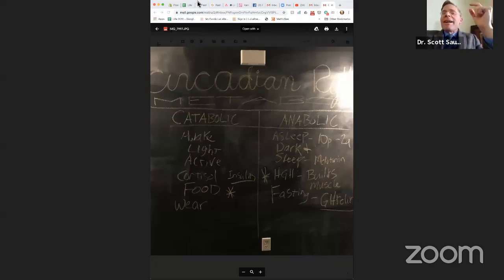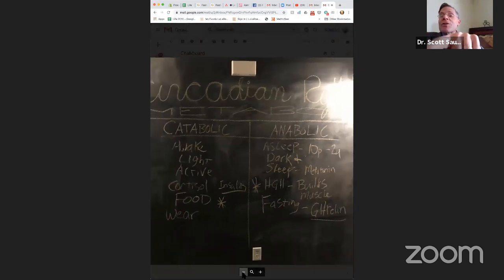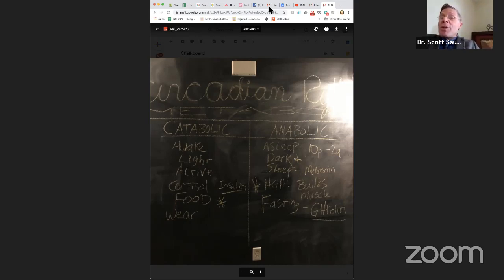Episode #15. Anabolic and Metabolic -Diabetes Reversal Webinar - Dr. Scott Saunders, MD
Join us as we talk about Diabetes Reversal with Dr. Scott Saunders, MD and Joe Barton.
In today's webinar we discuss anabolic and metabolic states, eating, stress, fasting, and sleeping, and how it relates to our overall health.

Diabetes Solution Kit  [0:55]
Our topic for the day : Anabolic vs Catabolic and our circadian rhythm [2:40]
"Drugs have about a 3-12% effect on your health" [5:08]
"Supplements have a 20% effect on health"
"Exercise is even better, like 30-40%:
"50-60% of your health is dependent on your food" [ 5:30]
Above all those effects on your health is STRESS. [5:50]
What you can do to handle stress is found in your Circadian Rhythm [6:45]
Have an anabolic metabolism as much as possible [7:00]
Cortisol, stress hormones, human growth hormone [9:18]
Going to bed with an empty stomach by 10pm [10:19]
Anabolic mode  and story of a coach who can't get rid of his belly [11:10]
10 - 6 program details. [12:03]
When you have an empty stomach, you produce Grehlin [12:10]
Even water you have to be careful with [14:48]
If you eat a half a pizza and drink a pint of beer, um, that's going to take between eight and 10 hours to empty out of your stomach. Now that, uh, so you better be done by noon if you're going to eat that much. [14:55]
So people that drink water at nine o'clock at night, that's not going to be a big deal.[16:37]
You know you're releasing Ghrelin when you have hunger cause it's the hunger hormone [17:36]
Human Growth Hormone does tons of things. It helps your brain, it makes you more sensitive to leptin and insulin. It makes you more sensitive to two endorphins so your pain goes away. It's really a remarkable and important hormone and you only get it with an empty stomach. [18:50]
I had somebody with heart disease who was told he had to have surgery and he's like, Oh, I don't want to do that. I've heard about fasting. Can I do that? And I'm like, sure. So he did 30 days with water only. He actually had a lot of weight so he could do that. And now he's more active. He's able to function better, and he's doing a lot better. [19:10]
"I've done all of these things. And, uh, the hardest thing I've ever done is no food after six. I swear it's the hardest. " [21:50]
Ramadan and fasting [22:20]
What kind of foods should we be eating? [23:57]
"I hate to say this, but you can eat hamburgers and French fries and pizza and uh, and drink Cokes and beer and, uh, it's like whenever they do research on this, if your, if you stop eating, um, by six o'clock, if you'd go to bed on an empty stomach early, if you go to bed early on an empty stomach, like 10 o'clock, um, you get better no matter what you're eating." [24:18]
Cleanse, detox, repair and nutrition [24:25]
You can take days off, you can party, you can have fun with your friends. [27:41]
The 80/20 Rule [29:52]
What is the best weight loss regimen? [31:53]
Our pilot study [33:30]